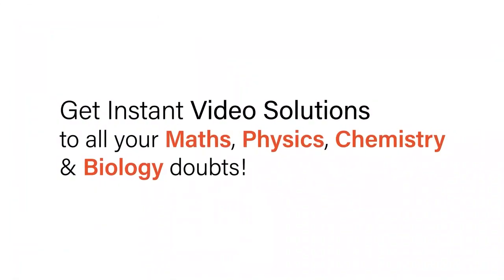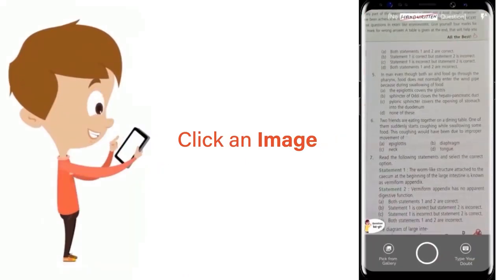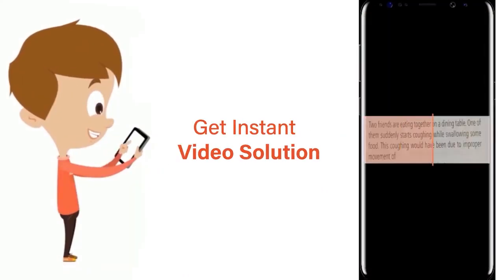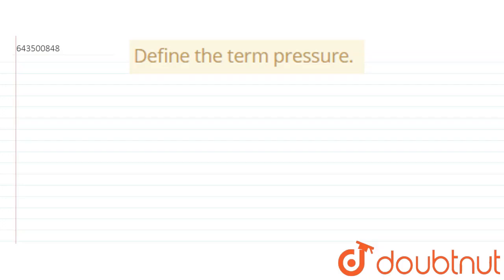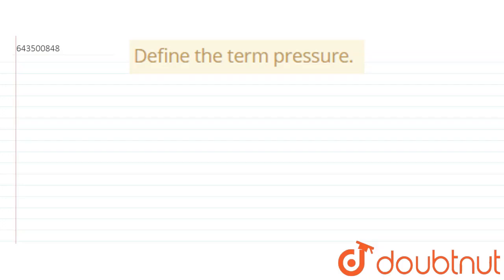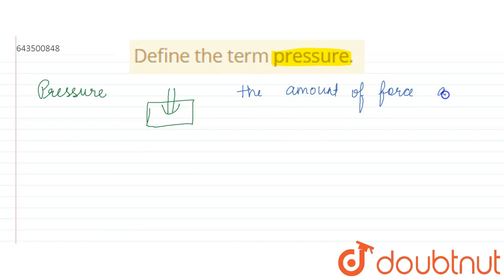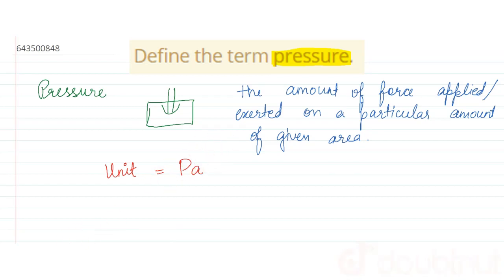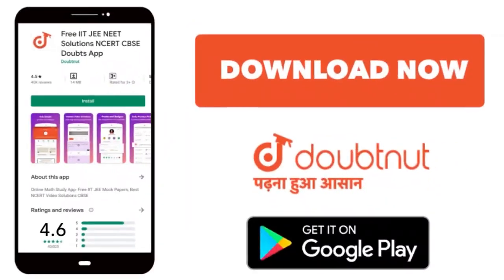Define the term pressure. | 8 | FORCE AND PRESSURE | PHYSICS | ICSE | Doubtnut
Define the term pressure.
Class: 8
Subject: PHYSICS
Chapter: FORCE AND PRESSURE
Board:ICSE

👉 Have Any Query? Ask Us.